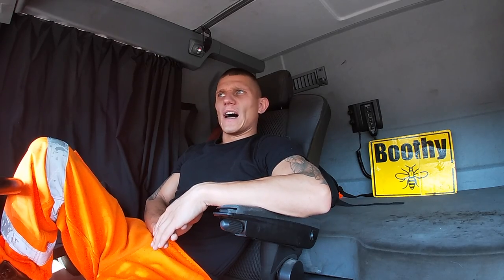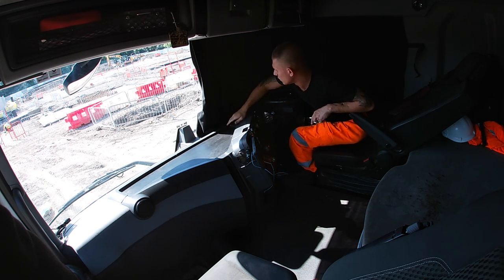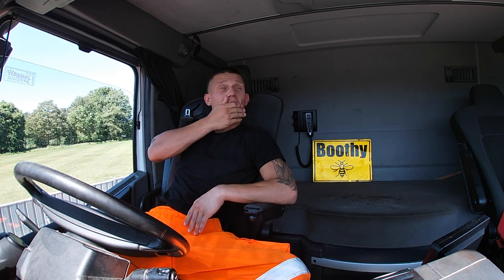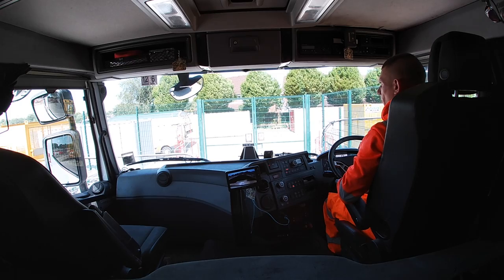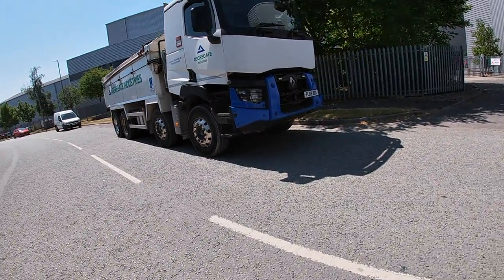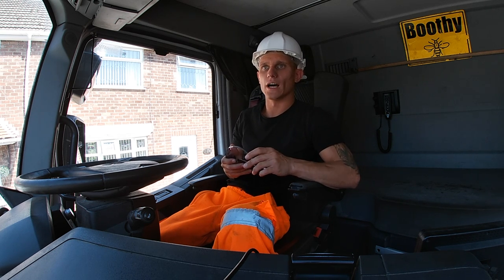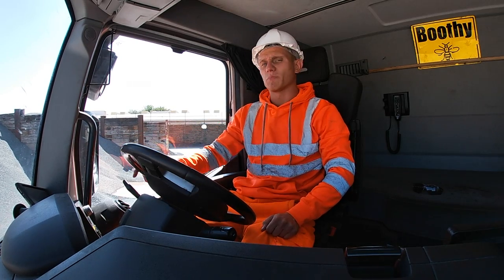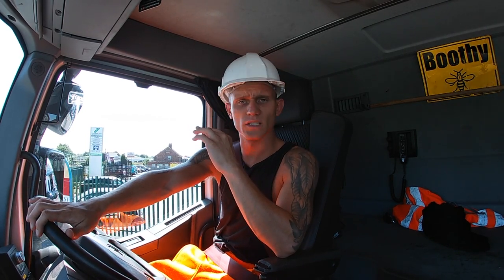Hgv - Tarmac Tipper! A Day in the life - Vlog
Quick video of a day in the life of a tarmac tipper driver.